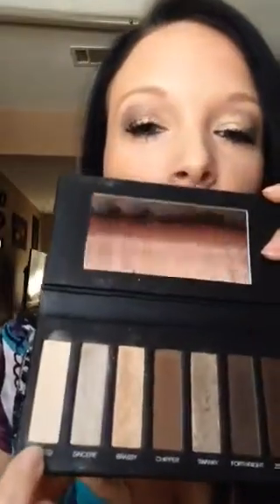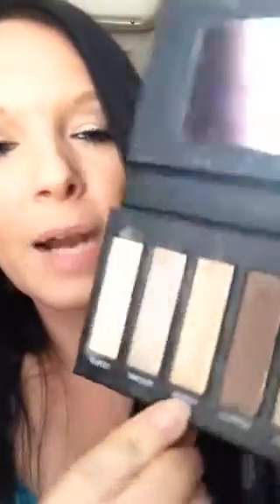Younique products that I used today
I love Younique products.